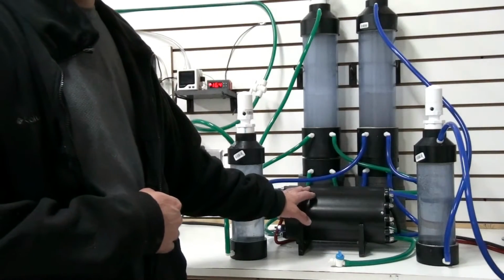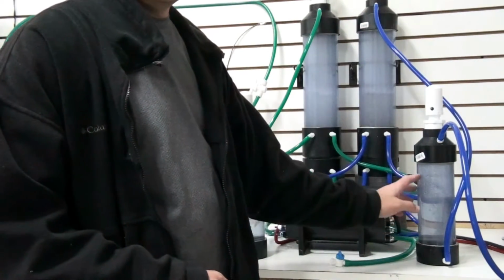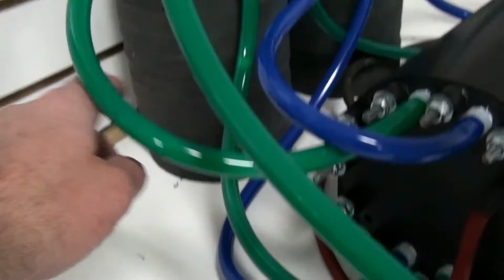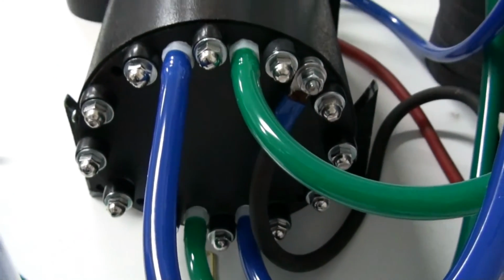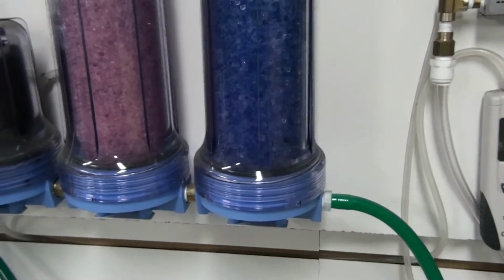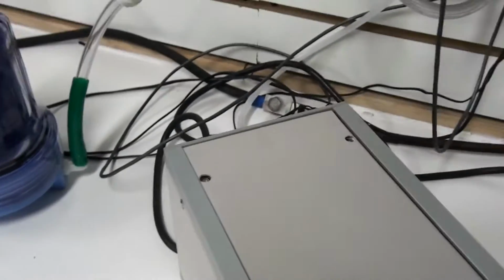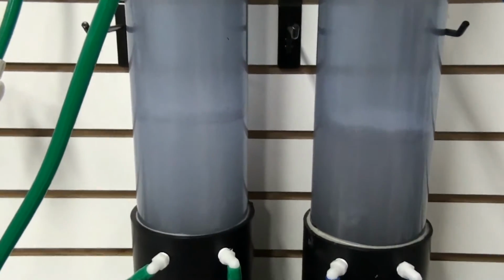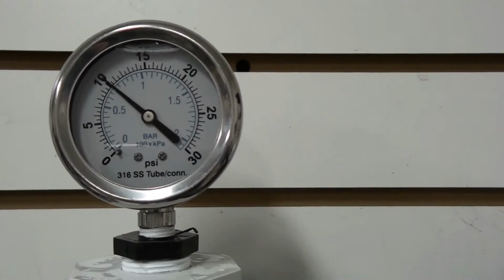99%+ pure Hydrogen Generation system